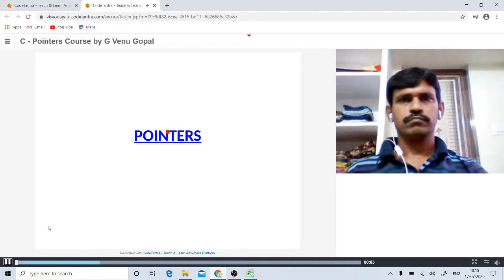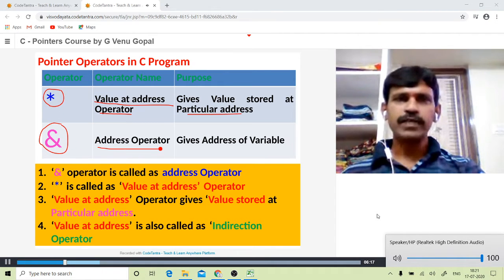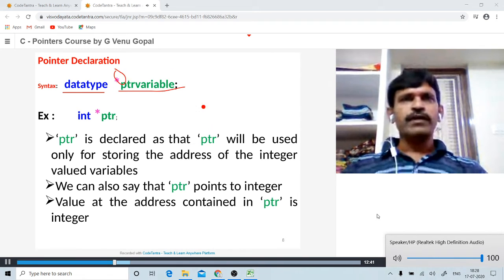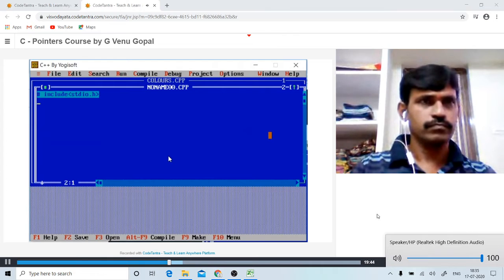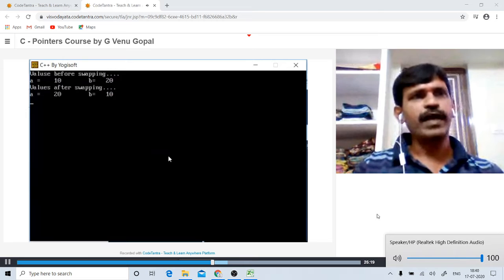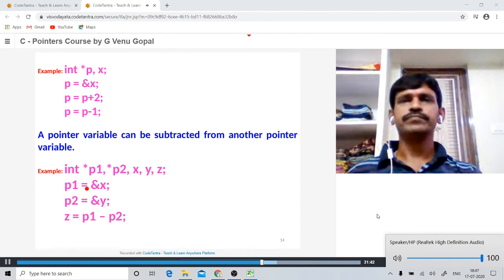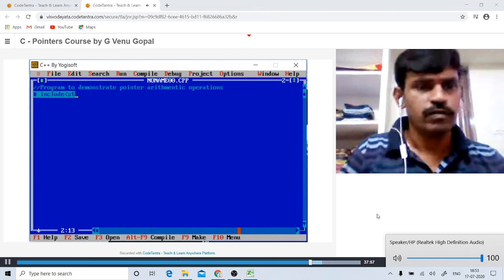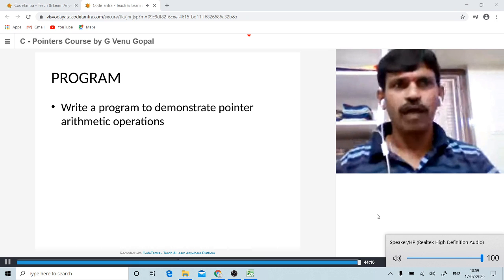Pointers1 03 07 20